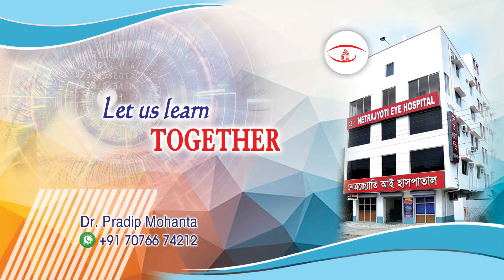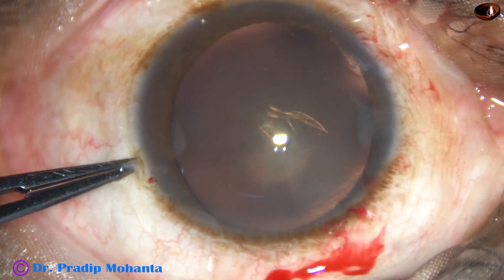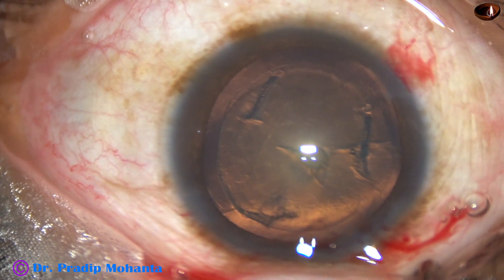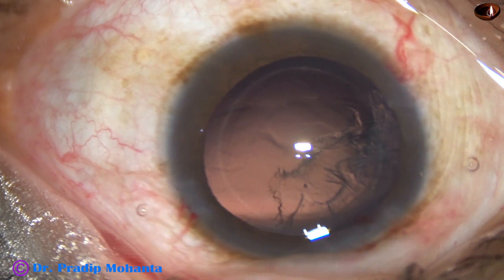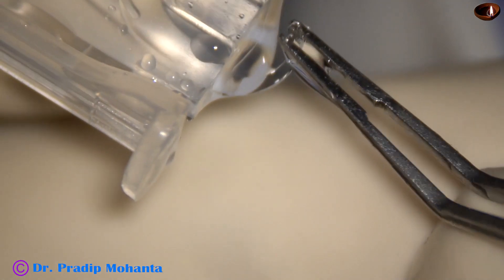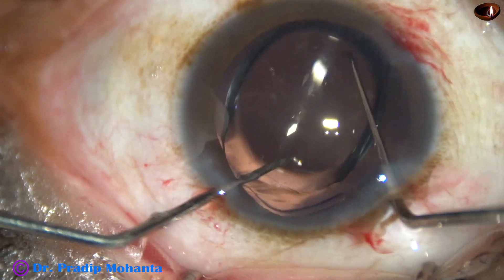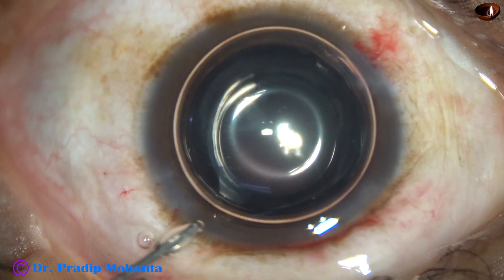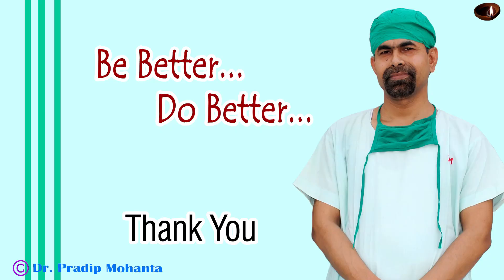Zero Phaco and Implantation of Eyehance IOL : Pradip Mohanta, 10 Dec, 2019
Zero Phaco is a short form of Phacoemulsification with zero ultrasonic energy.
In this case I have implanted Eyehance IOL from J & J for first time.